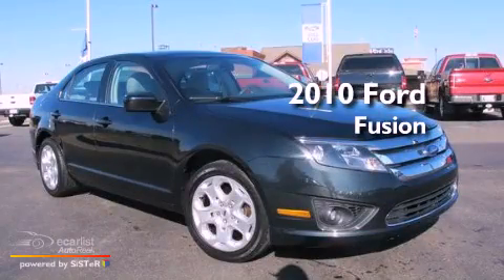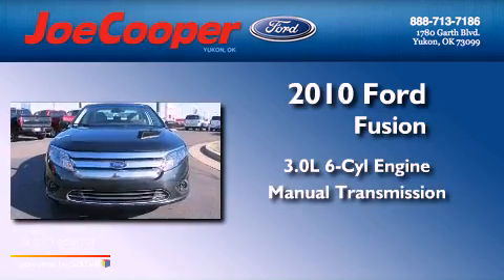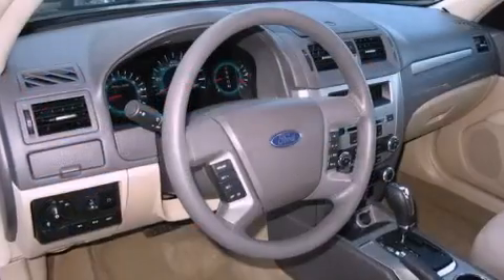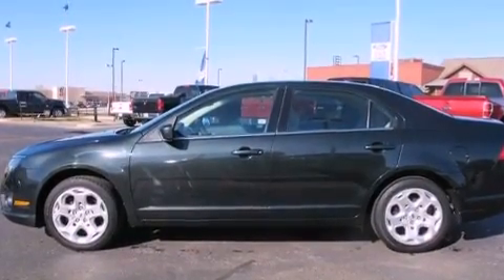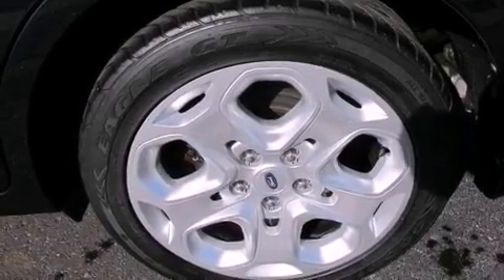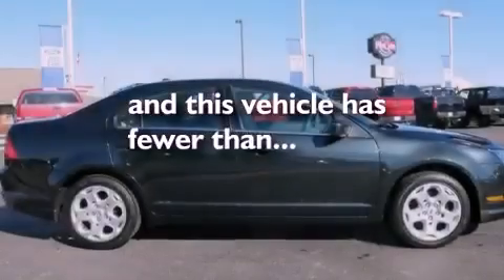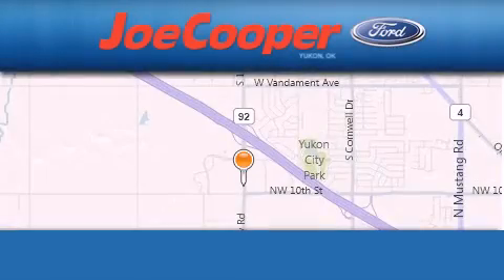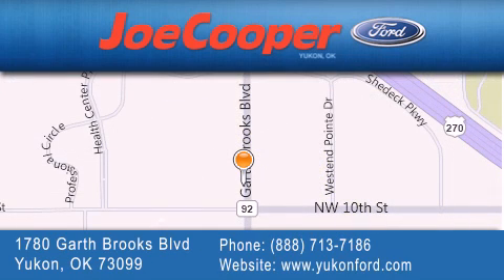2010 Ford Fusion Yukon OK 73099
Year : 2010
 Make : Ford
 Model : Fusion
 Engine : 3.0L 24V V6 DURATEC FLEX FUEL ENGINE
 Trans . : Manual
 Exterior : Green
 Miles : 59,069

 Stock : B135265

 1780 Garth Brooks Blvd.